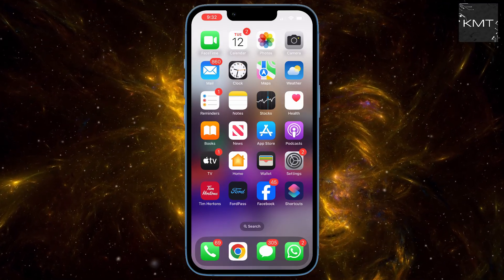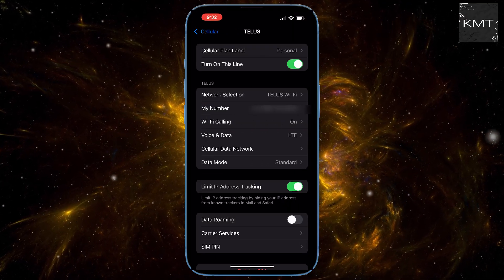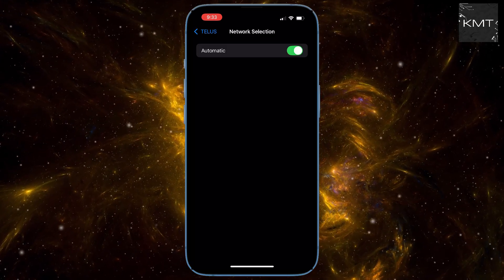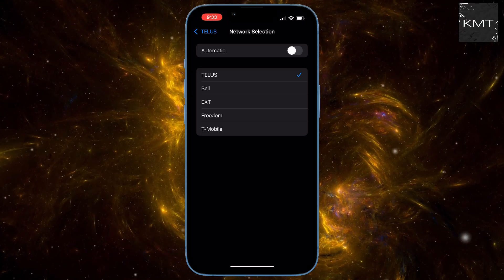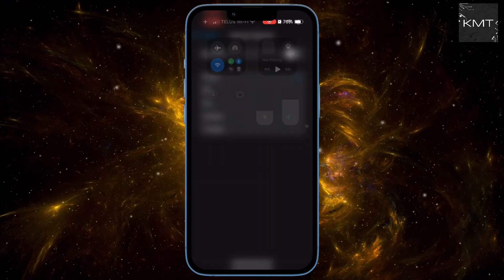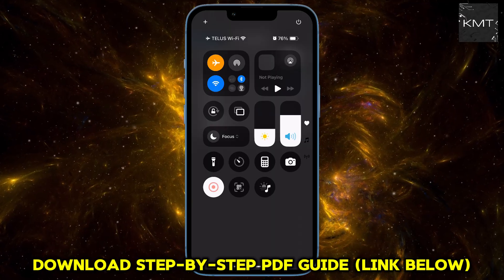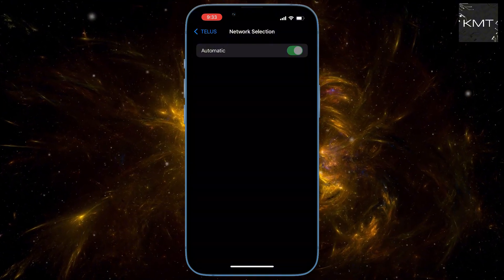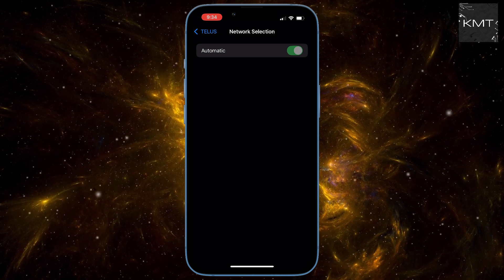How To Improve Signal Service on iPhone - Full Guide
Is your iPhone signal constantly weak? Dropped calls, slow data, and spotty reception are frustrating, but there's a simple trick you can use to dramatically improve your connection! This video shows you a hidden iPhone settings trick to get a stronger, more reliable signal instantly.

In this tutorial, you'll learn how to:
Improve iPhone signal strength
Get more bars on your iPhone
Fix weak cell service on iPhone
Boost cellular data speed

This quick and easy fix works on all iPhone models and iOS versions. Stop struggling with bad reception and get a better connection for your calls and internet!